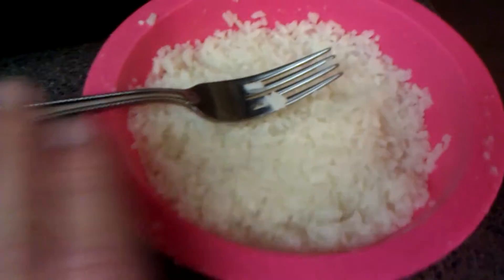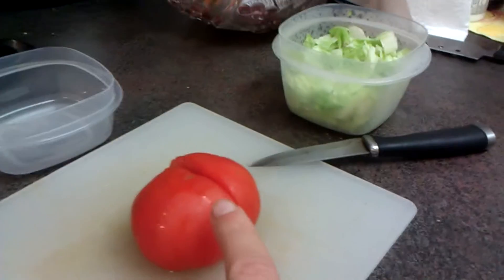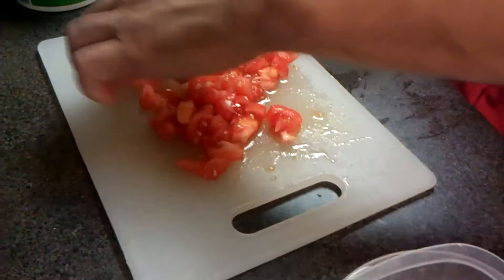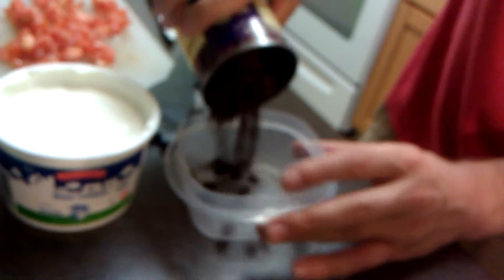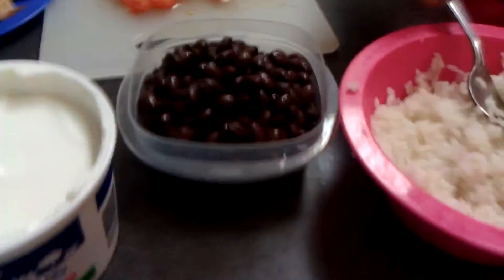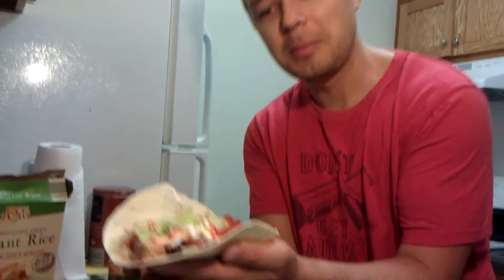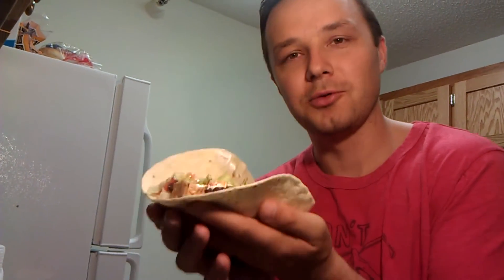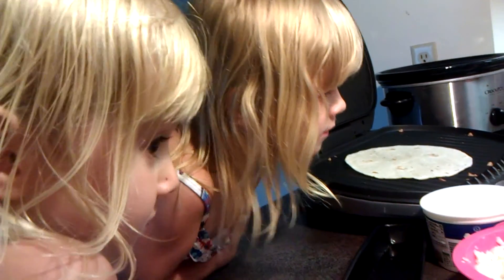Chipotle chicken burrito recipe ! 1 MIN EASY chipotle chicken burrito recipe !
Chipotle chicken burrito recipe !
2 pounds skinless, boneless chicken thighs
1 medium onion, quartered, plus 1 small onion, cut into 1/2-inch dice
2 bay leaves
1 tablespoon vegetable oil
1/2 teaspoon dark brown sugar
1 large chipotle in adobo, stemmed, plus 1 tablespoon adobo sauce
1 cup canned diced tomatoes with their juice
Kosher salt and freshly ground pepper
1/2 cup sour cream
3 tablespoons canned chopped green chiles, drained
1 1/2 teaspoons water
Four 12-inch flour tortillas, warmed
6 ounces Monterey jack cheese, shredded (1 1/2 cups)
One 15-ounce can black beans—drained, rinsed and patted dry
2 cups shredded iceberg lettuce
1/2 cup prepared pico de gallo salsa
1 small Hass avocado—halved, peeled and cut lengthwise into 12 slices

We  are in need of some new ( upgrade ) equipment ! As most of you know that it takes a lot of time and money to create,produce,and edit these videos.

Be Blessed ! Peace!